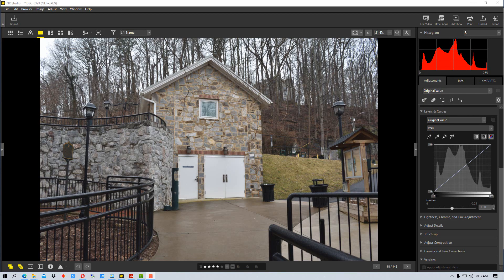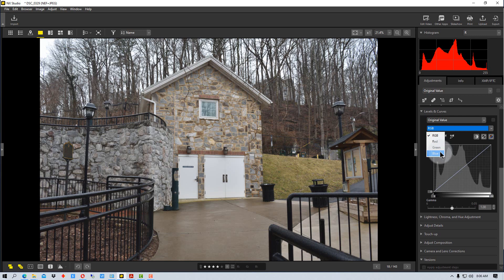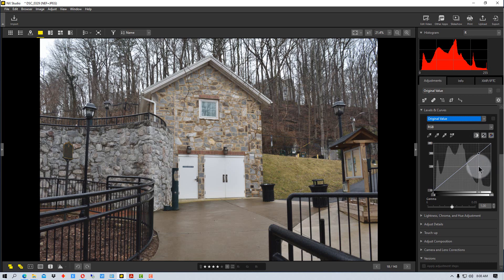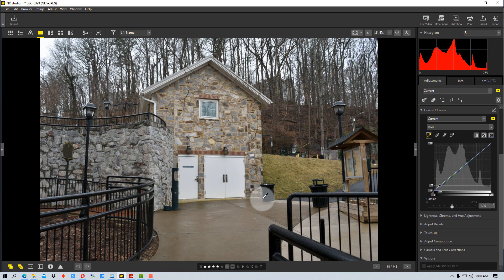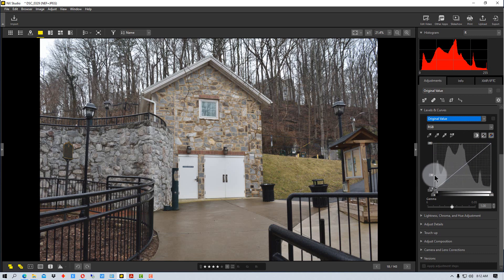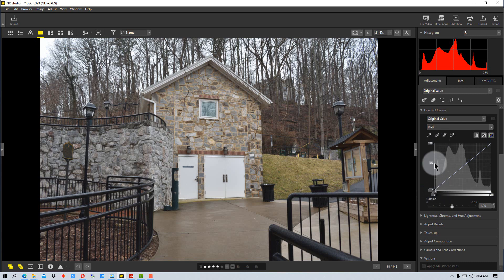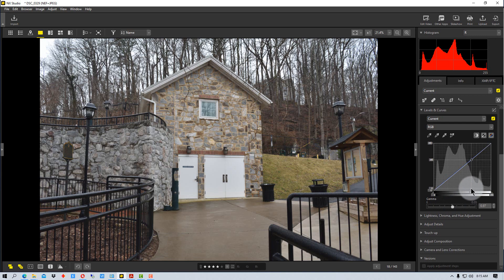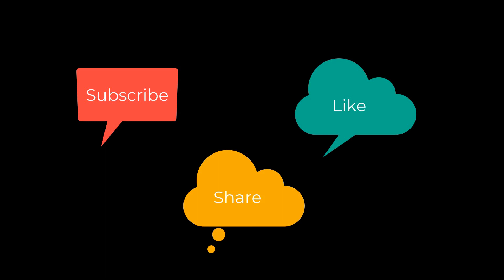Nikon NX Studio - How to Use the Levels and Curves Tool in NX Studio